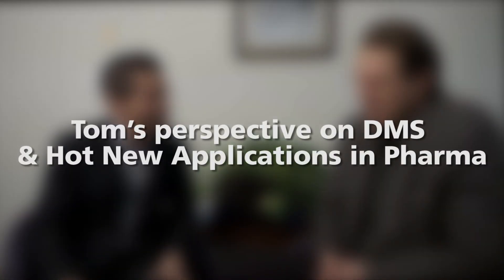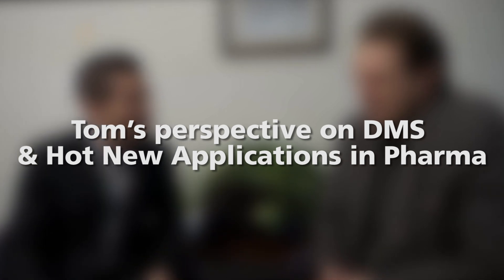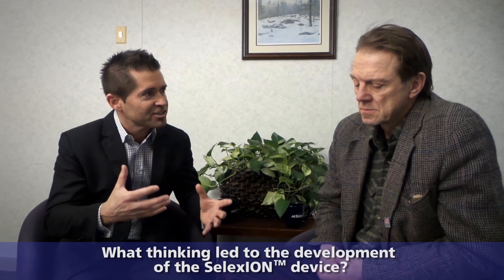Science with SCIEX #1: Tom’s perspective on DMS & Hot New Applications in Pharma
Here is our first video of the SciencewithSCIEX series. We are happy to have Tom Covey, Principal Scientist of our Research Department as our guest for this first interview. Tom talks about SelexION™ Technology, gives his perspective on DMS and Hot New Applications in Pharma.